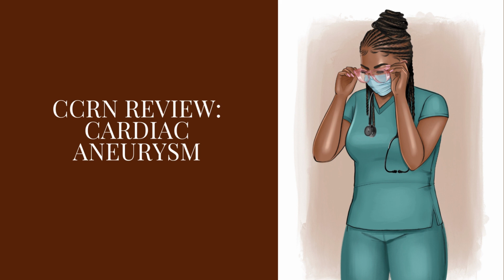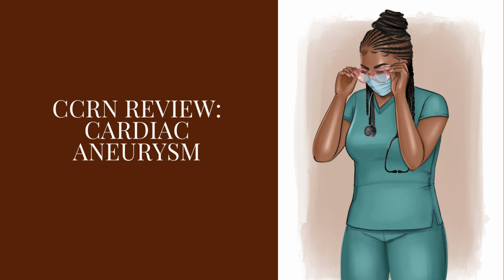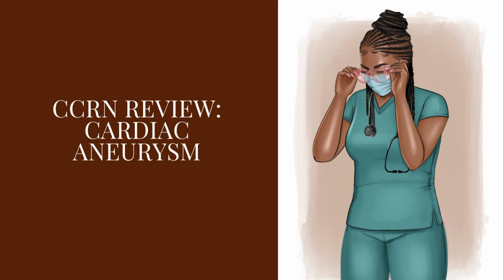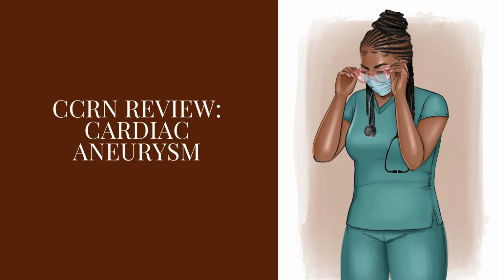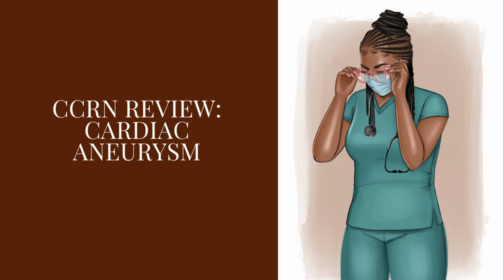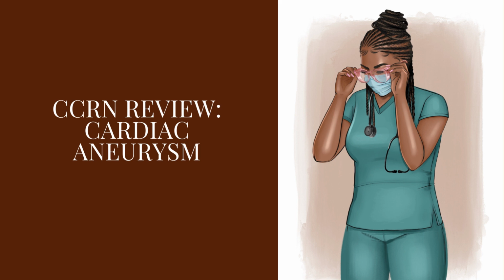CCRN review Cardiac aneurysm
Review for registered nurses writing the CCRN exam in the United States. This review covers cardiac aneuyrsm.